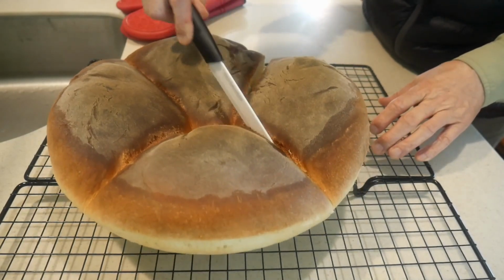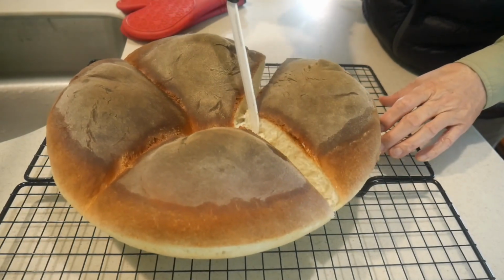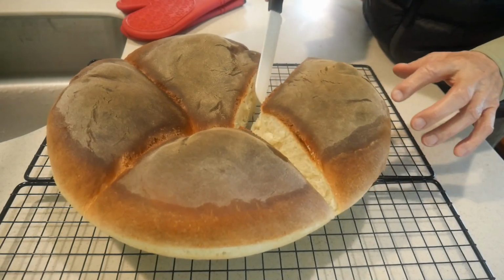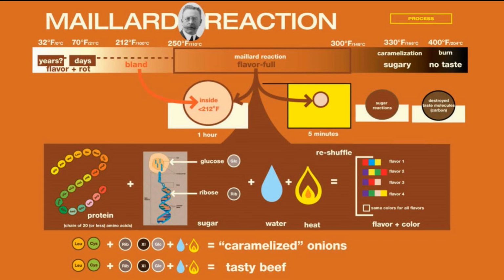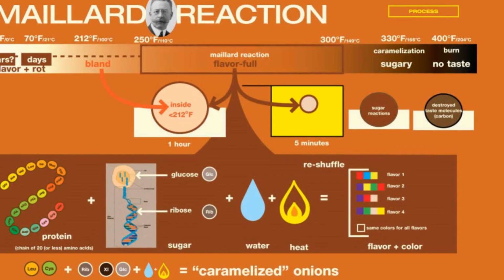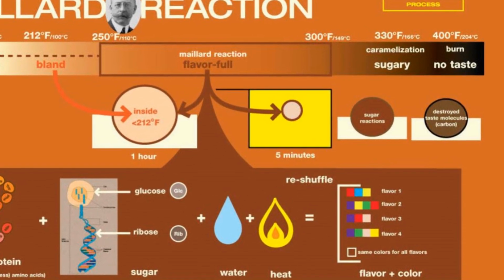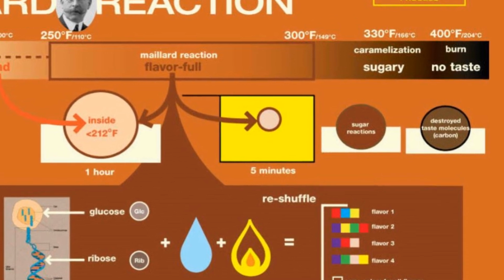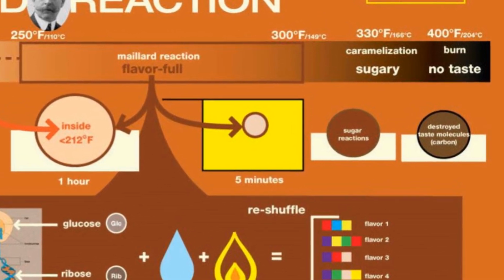HOW MUCH OIL to Use in Stir-frying? A Compromise Between Flavor and Nutrition